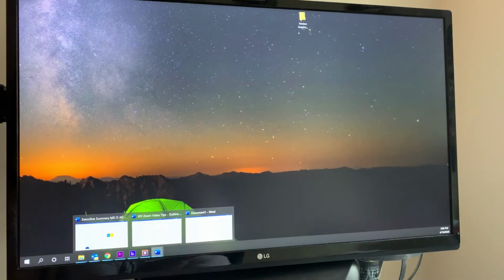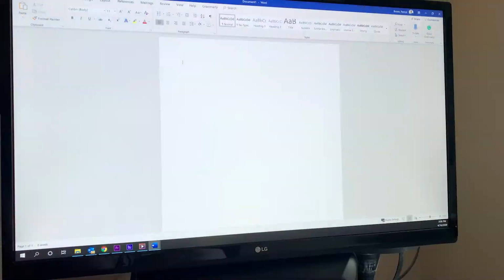Virtual Meeting Tricks and Tips - Lighting | Siegfried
In this two-part series, we break down how to get the best look for your virtual meetings. In this video, we cover the different types of lighting you can use to give you the best looking image possible.

Our higher purpose at Siegfried is to help people transform themselves into better leaders to exponentially improve their lives. That includes bringing people together and being a catalyst for transformation for those around us.